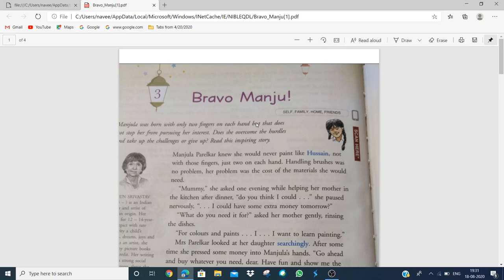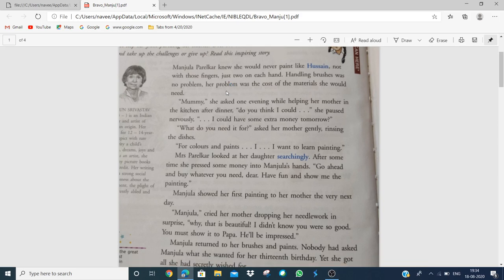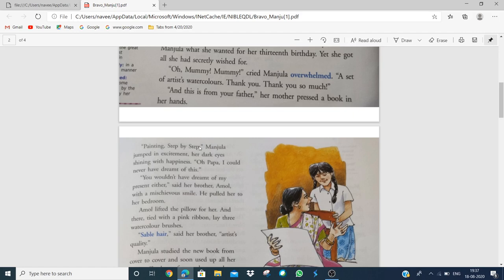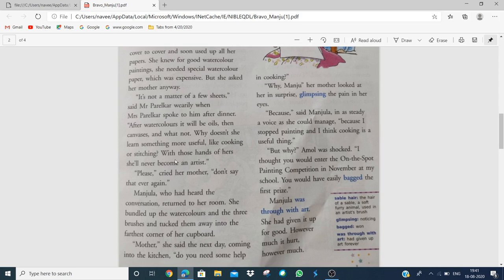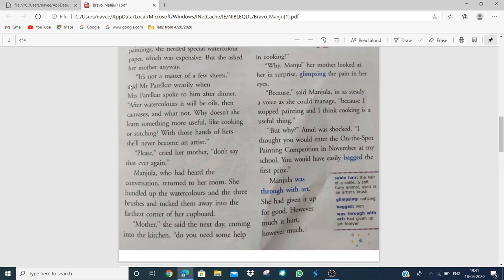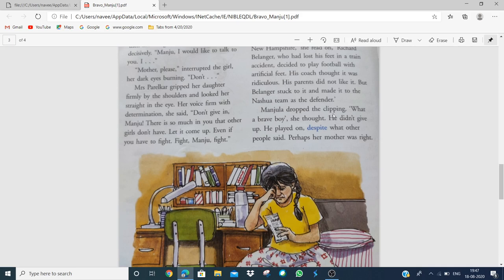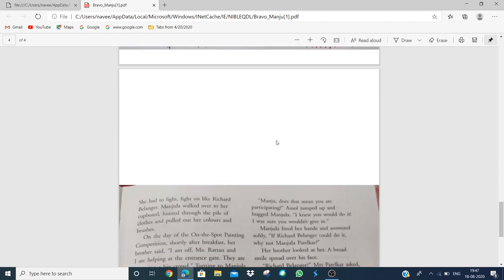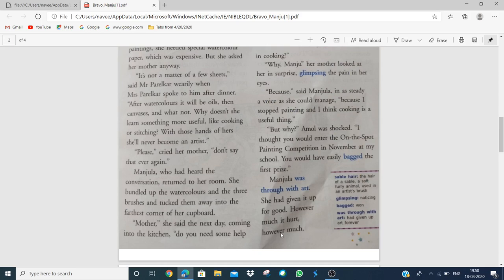Bravo Manju Class 7 full explanation